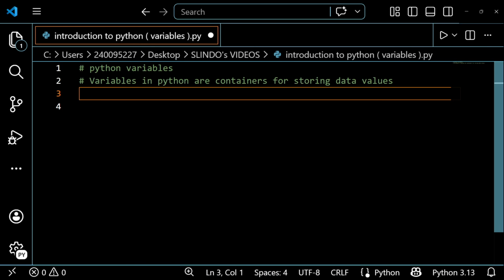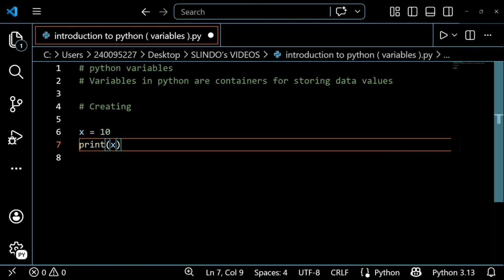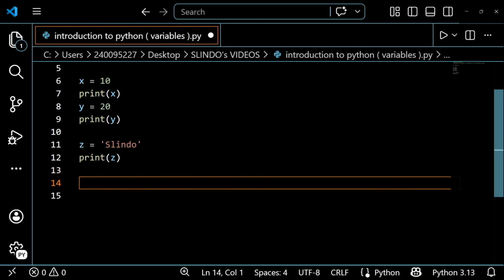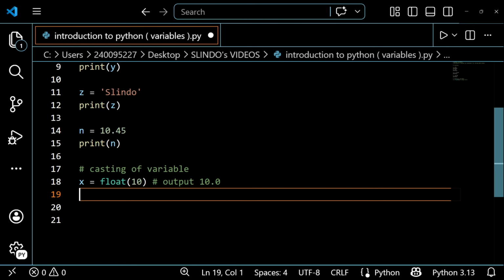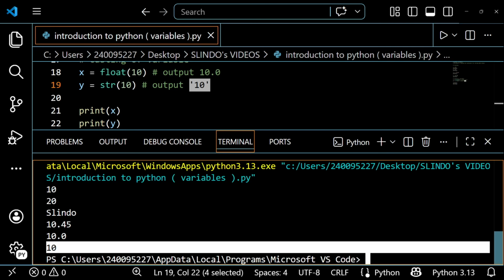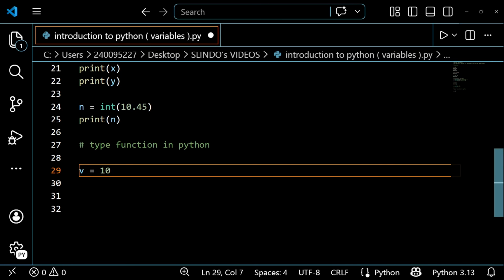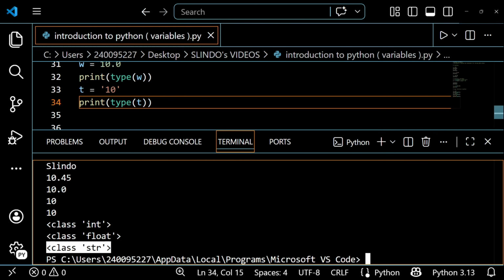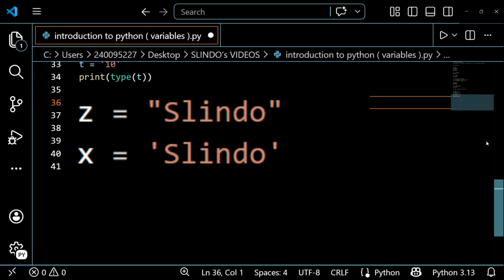Variables and Data Types - Python Basics